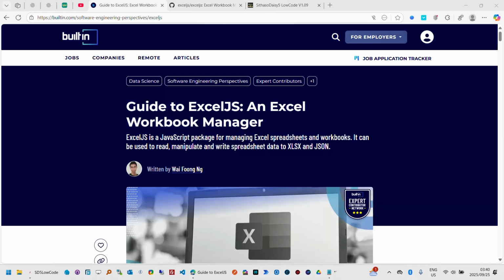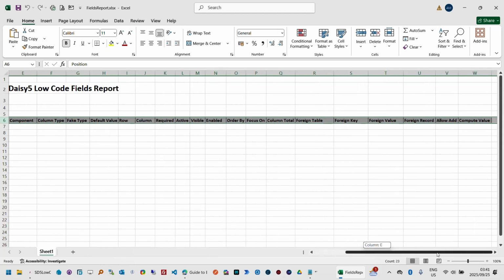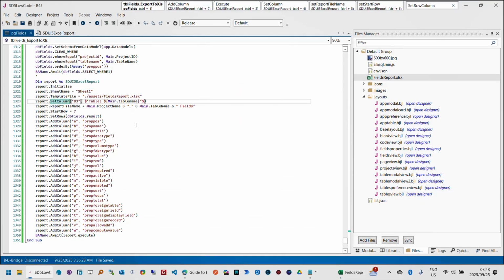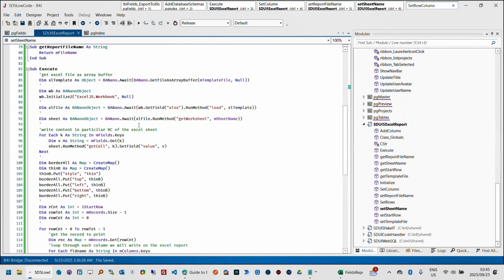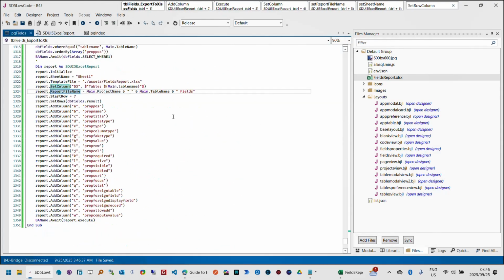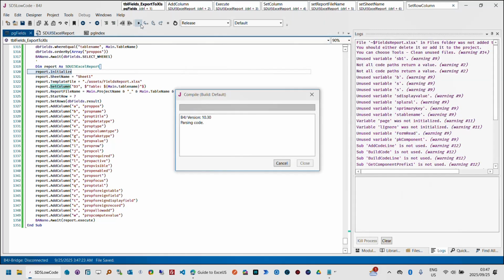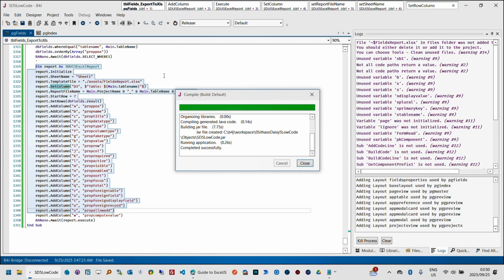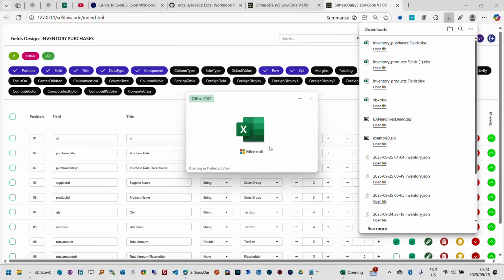SithasoDaisy5 - Easy Peasy Lemon Squeezy Excel Report Manager (Read, Update Existing Excel Files)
Let's use ExcelJS to read existing Excel Templates and generate reports with this Excel Report Manager